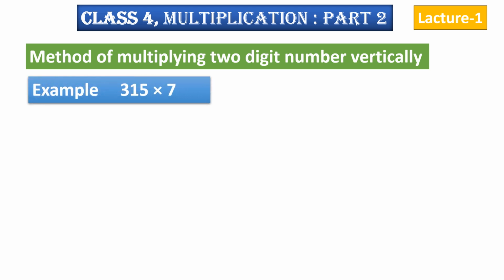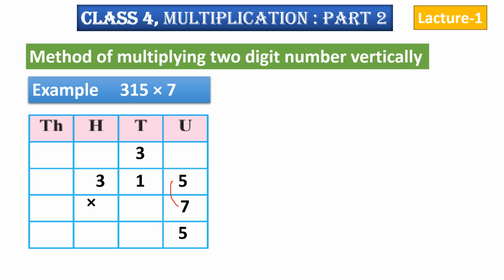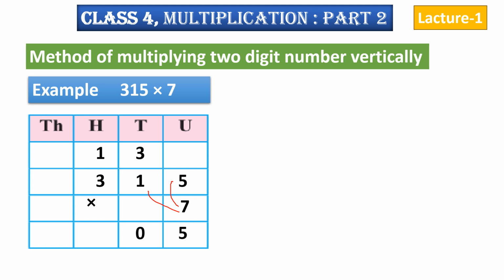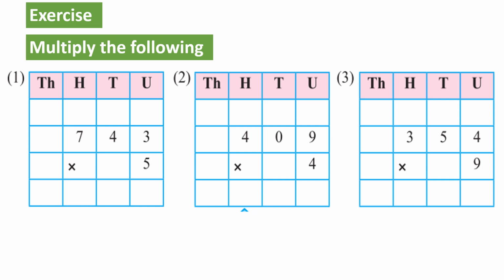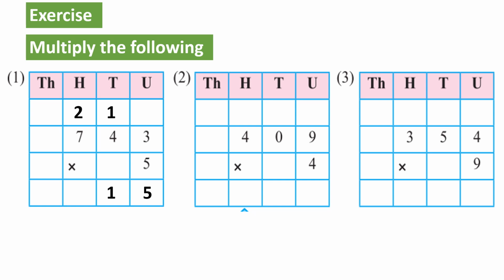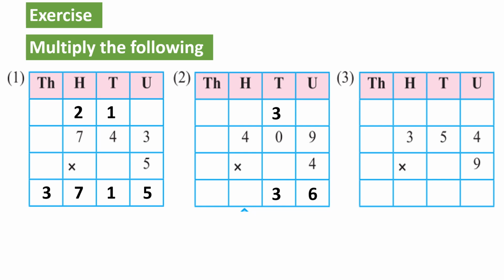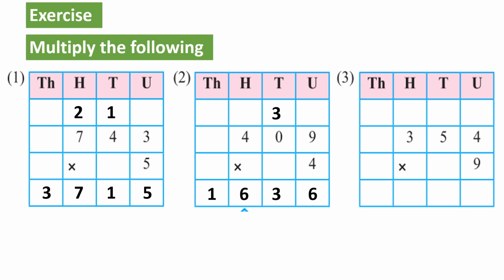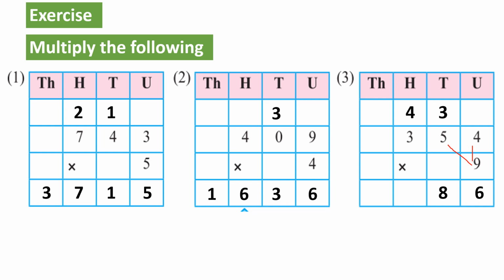Class 4 | maths | Multiplication | गुणा | Part 2 | Vertical method | Lecture 1 | Simply explain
Our mission is to nurture every child’s potential through personalized, engaging and thoughtful teaching. We aim to inspire a love for learning, building lifelong confidence & digital study one of them.

This channel appears to cover all math chapters from Class 1 to Class 10